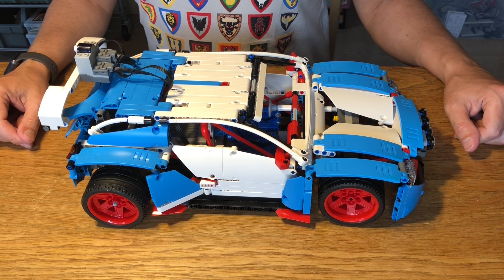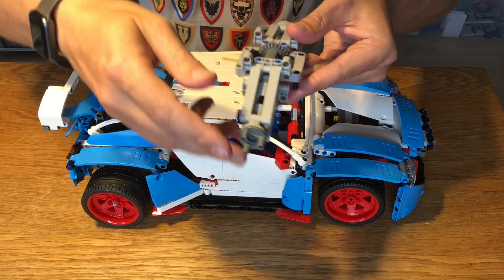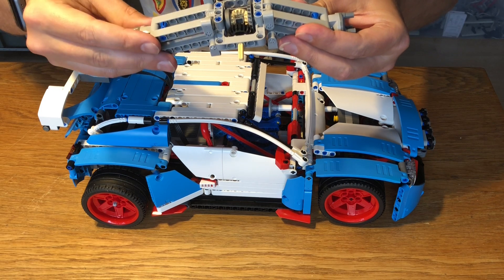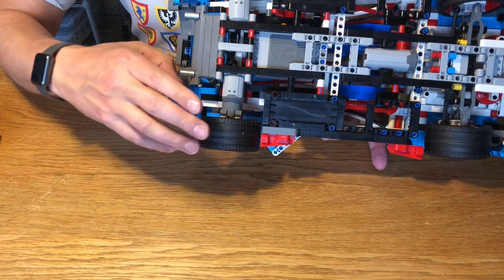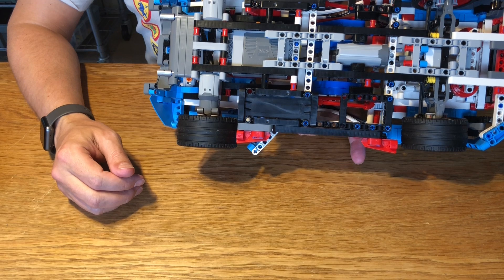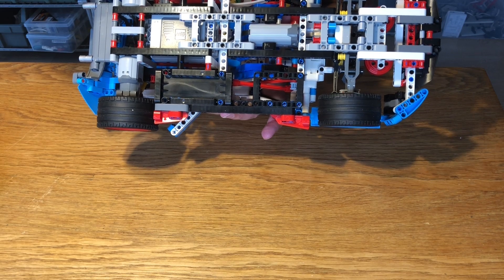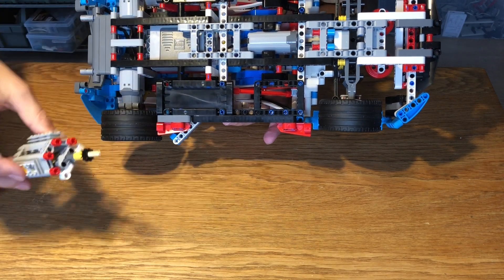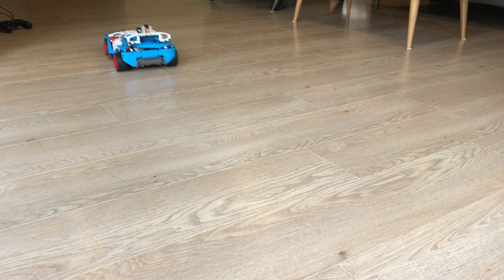Fastest Motorized 42077 LEGO Rally Car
In this video I show the fastest 42077 LEGO Ralley Car. It uses two L Motors directly connected to the wheels to power this car to its max. The individual suspensions still work since the whole motors are buffered with the shock absorbers. All axles to the wheels use ball bearings to minimise friction and to maximise speed.

I would like to invite you to participate in the 42077 Speed Challenge. The speed to beat is 4.08 km/h: